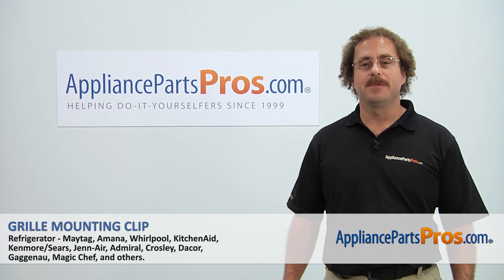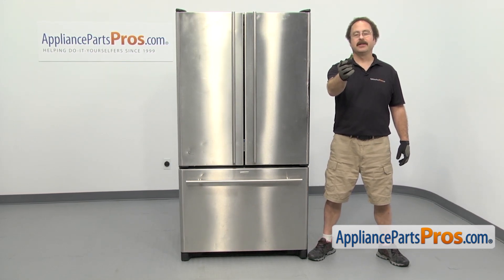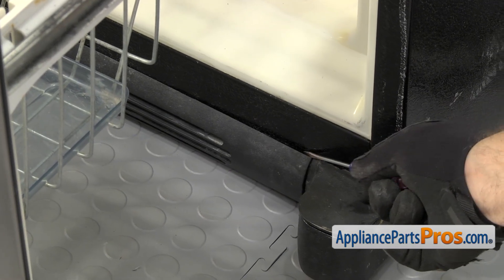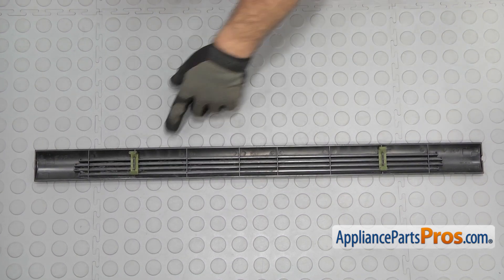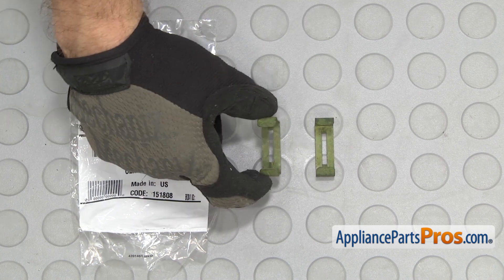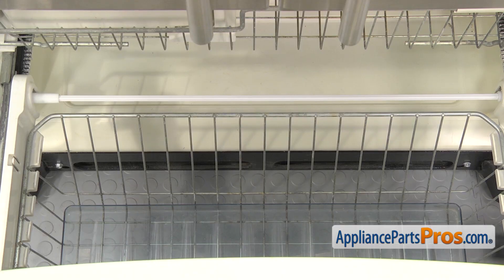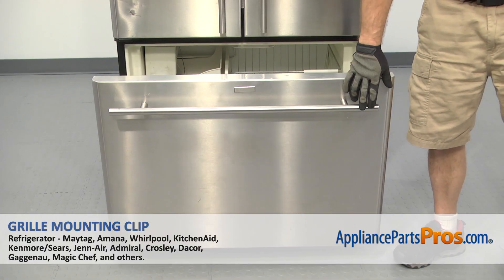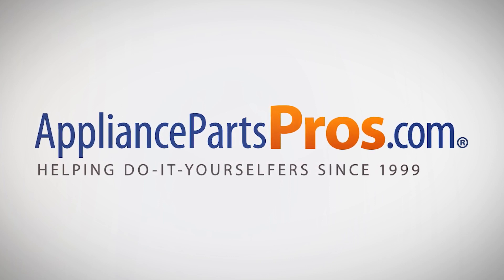How To: Whirlpool/KitchenAid/Maytag Grille Mounting Clip WP12627302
Symptoms: Damaged or missing.

Tools: Flat-blade screwdriver.

This Whirlpool/KitchenAid/Maytag made Refrigerator Grille Mounting Clip replaces the following older part numbers on Whirlpool, Maytag, KitchenAid, Jenn-Air, Amana, Magic Chef, Admiral, Norge, Roper, Sears, and Kenmore Refrigerators: 12627302, 8170869, B008DK5CPM, B002CS6EZ8.